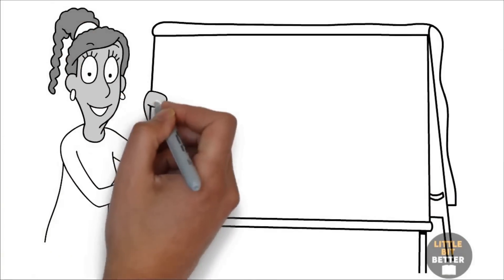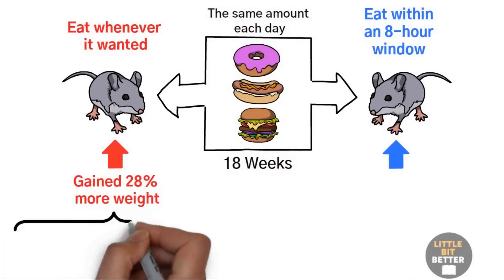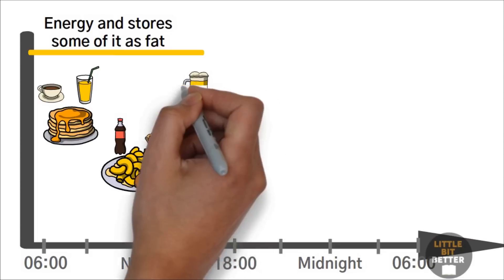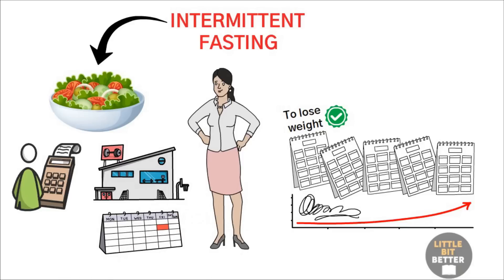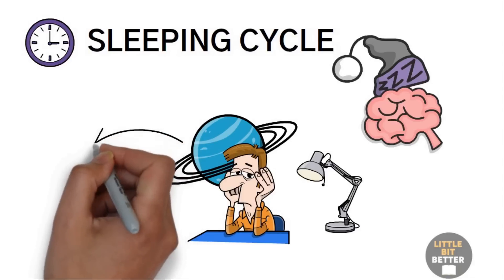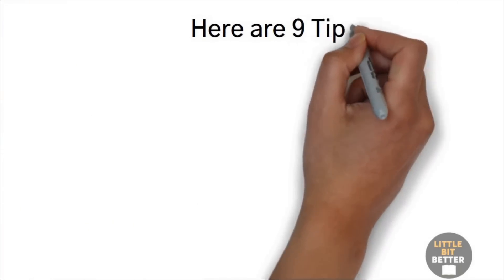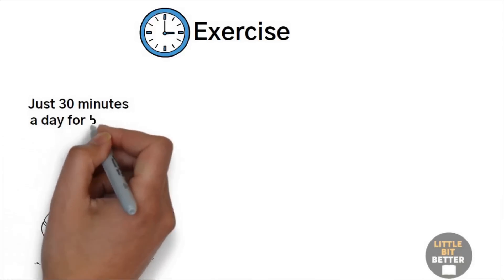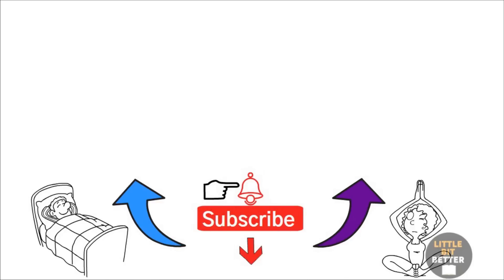Dr. Satchin Panda: Why You’re Always Tired — And How to Fix It Naturally [The Circadian Code]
No more waking up tired ever again
Supercharge Your Energy, and Lose Weight - The Circadian Code //Satchin Panda(Ph.D.)